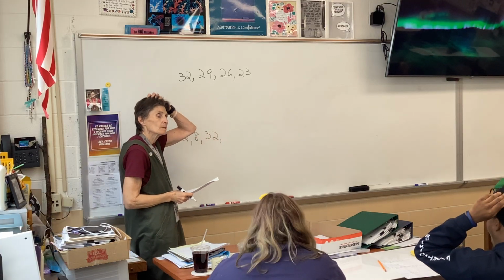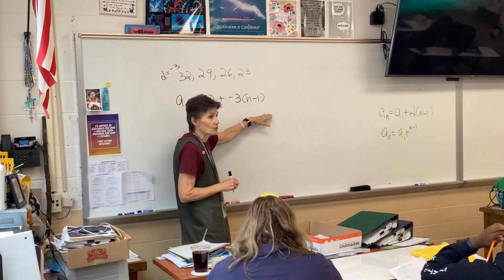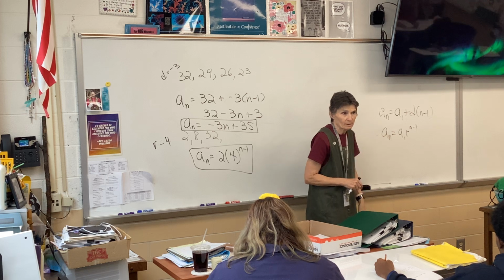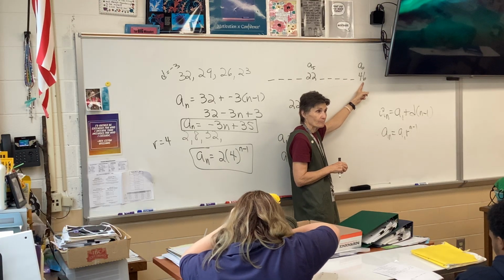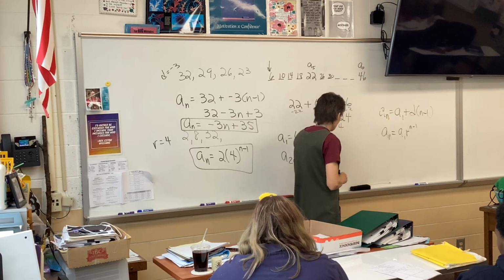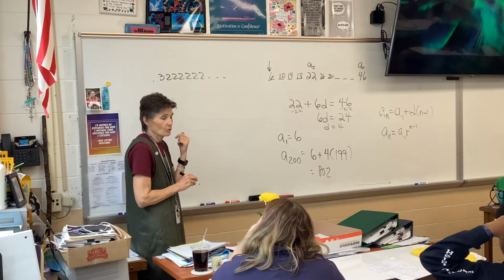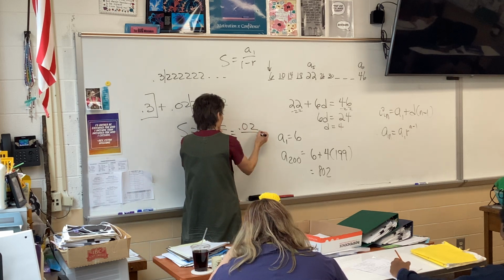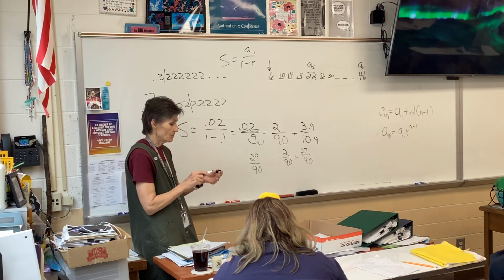Precal C Prequest 9.4-9.5 #2 problems 4-6